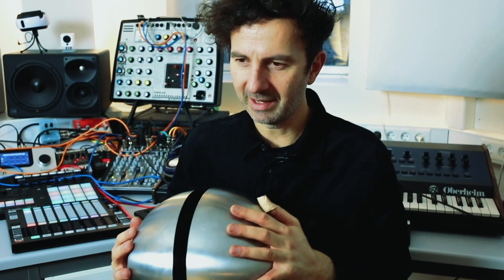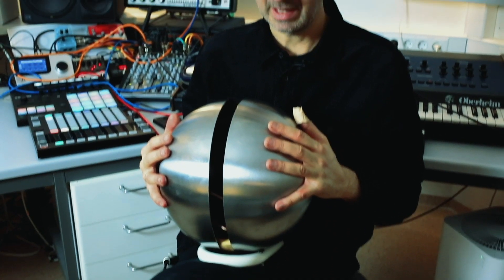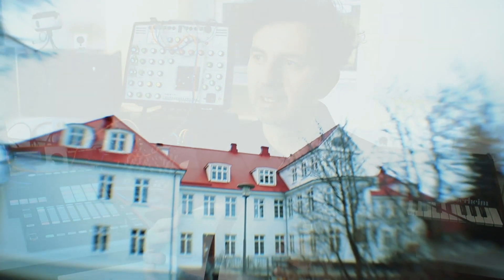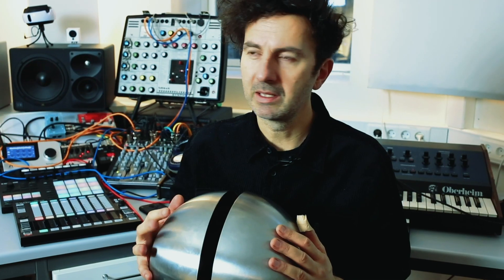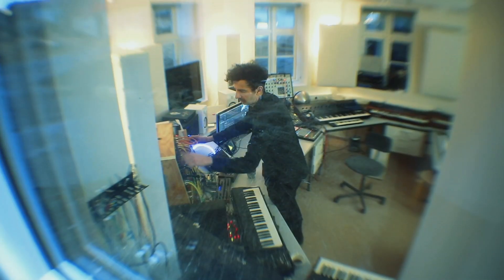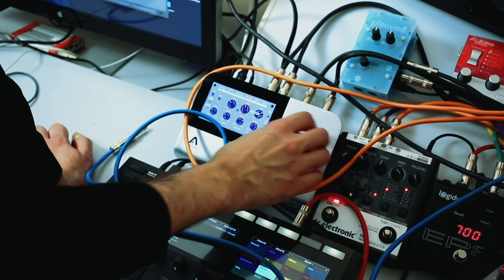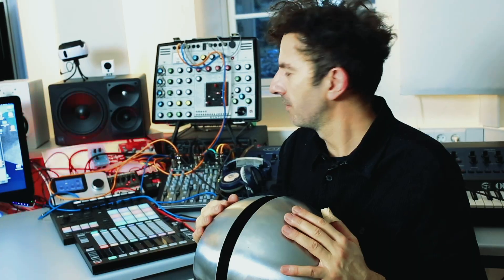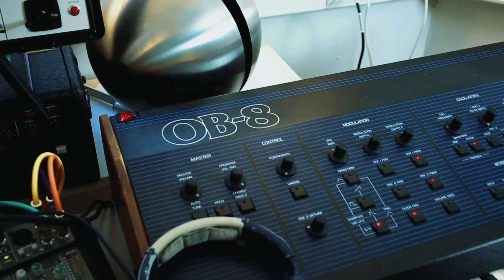Apogee Around the World | Kurt Uenala, Iceland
Kurt Uenala is a grammy award nominated producer, programmer, and songwriter based in Iceland. He has remixed and worked on a wide variety of music projects such as Depeche Mode, Erasure, The Kills, Dave Gahan, Moby, Black Rebel Motorcycle Club, Soulsavers, The Big Pink, Bleachers, Yelle, The Ravonettes, and many others.

Kurt has recently been using the new Symphony Desktop in his new studio, which happens to be an old abandoned hospital in Iceland. He shares his experience moving to Iceland and what he thinks about Symphony Desktop, "If you are looking to perfectly record your analog synths, the apogee symphony desktop will capture every nuance. For raw digital synths, using the Preamp emulations will soften any harsh edges and make them sit in your mixes effortlessly."